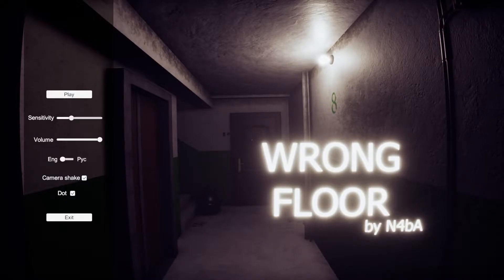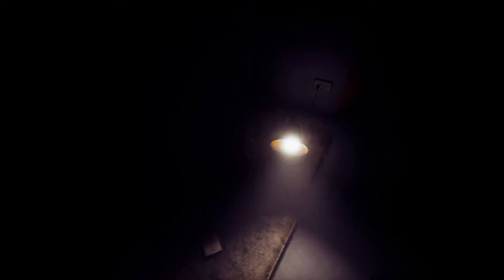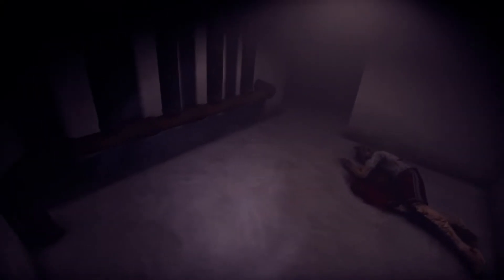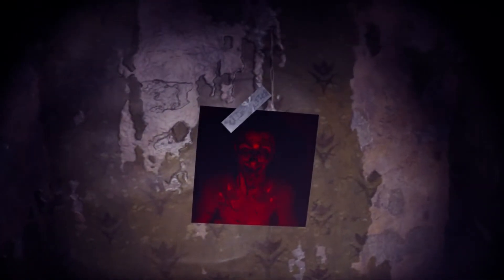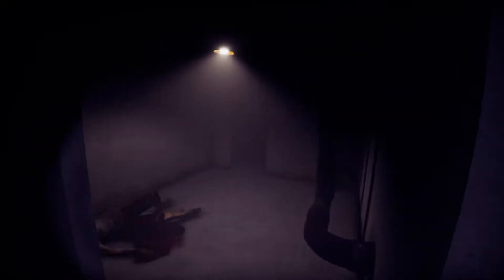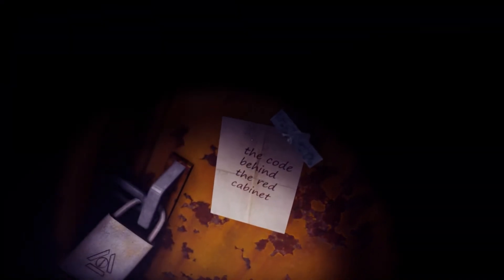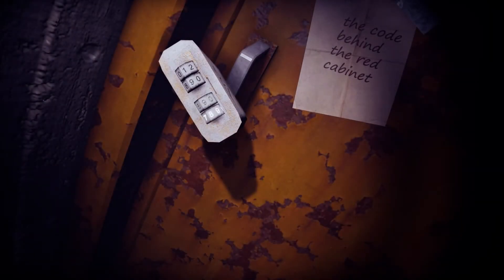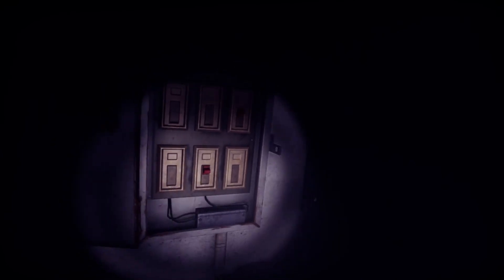YOU GOT OFF ON THE WRONG FLOOR!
Did you get off on the wrong floor? well it could cost you your life!
Wrong floor will certainly have your hearth beat pounding and screamish.

We find ourselves trapped in a basement, and need to find the power supply to the elevator again. We soon realise we are not alone down here with the discovery a mutilated body. What happened?

All we have is a flashlight to try help make our way through the dark corridors. Be careful though, because there is a dangerous maniac on the loose.

Can you get out of this terrible place?